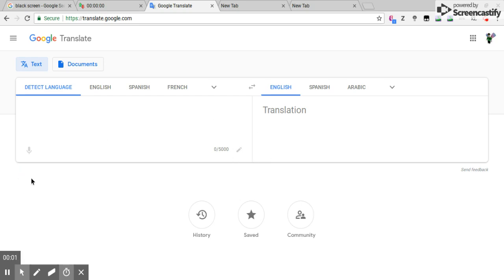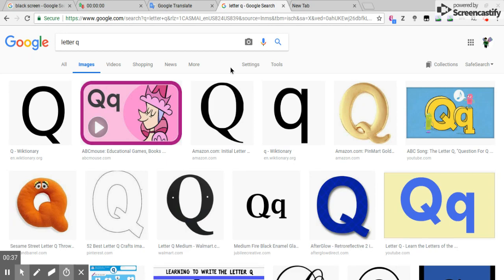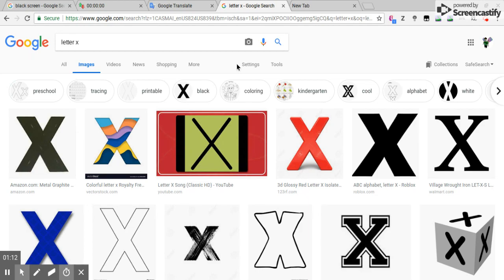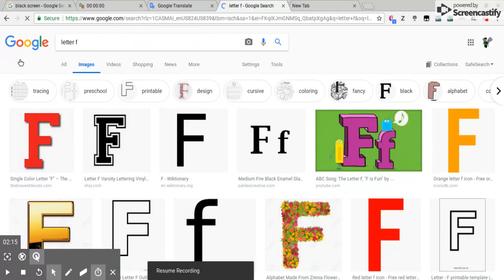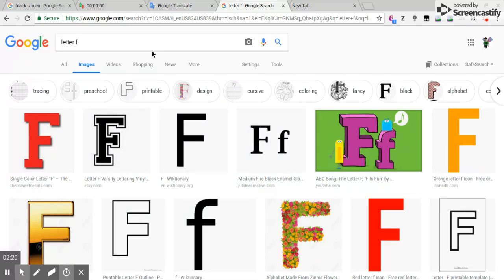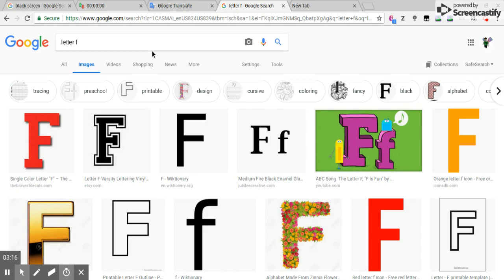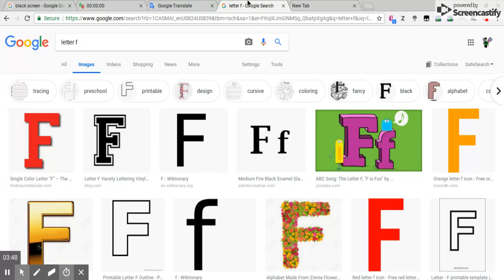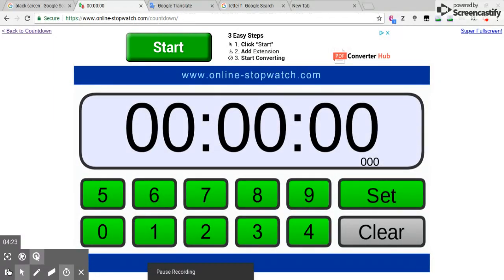Top 3 worst letters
made on Apr 1, 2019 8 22 PM
My Top 3 worst letters